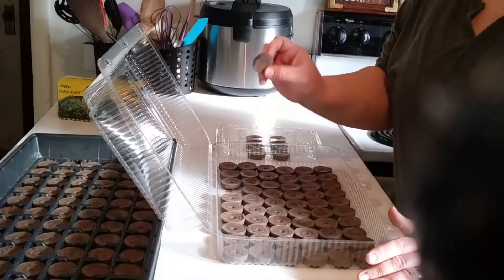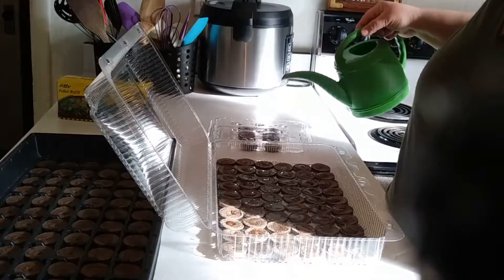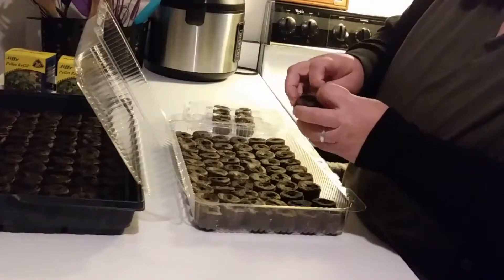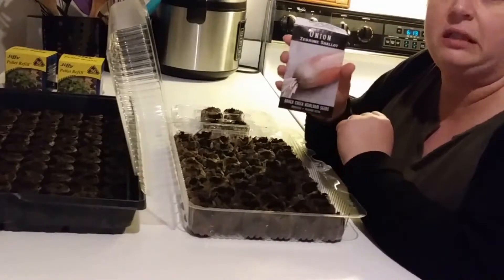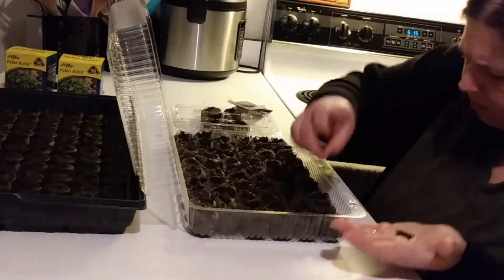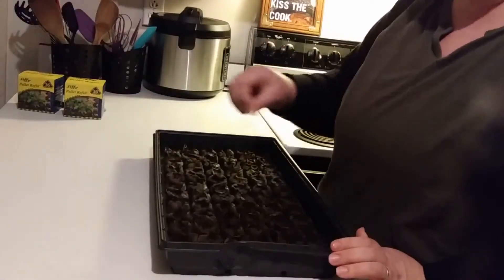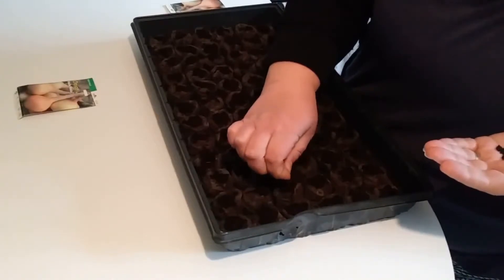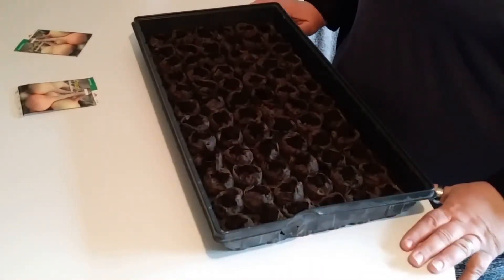Starting seeds in peat pellets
Learn how to start seeds in peat pellets.